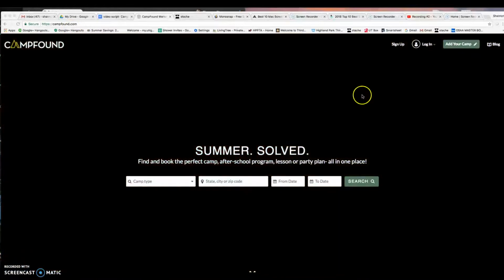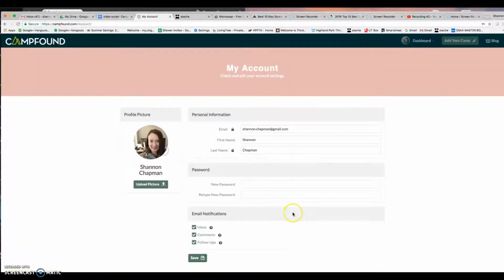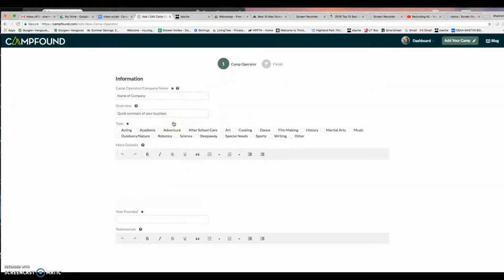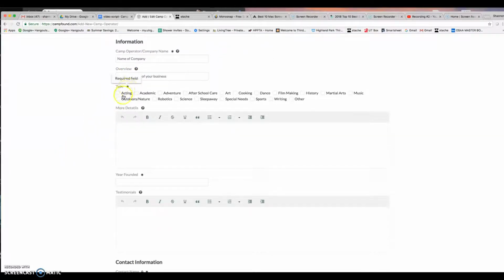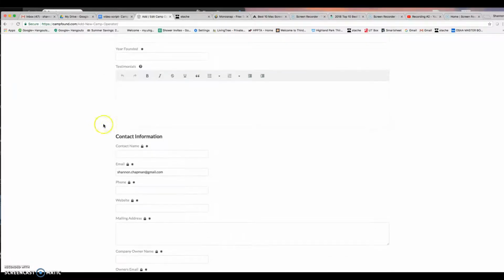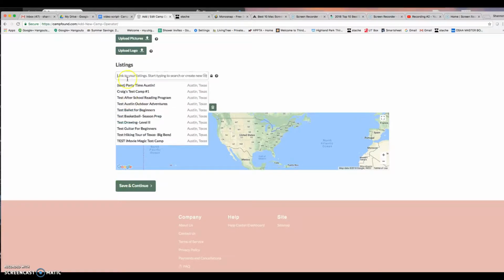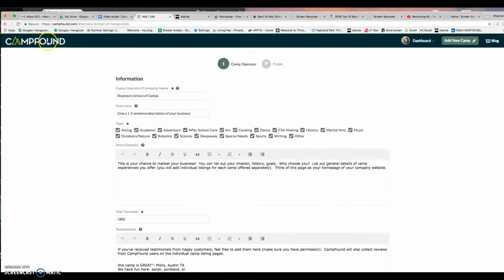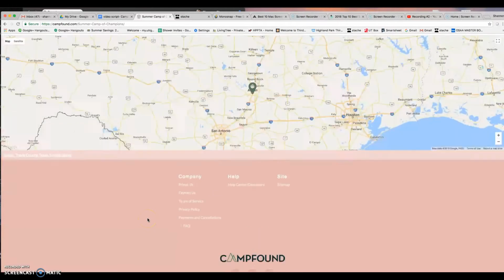Set up Camp Operator Page